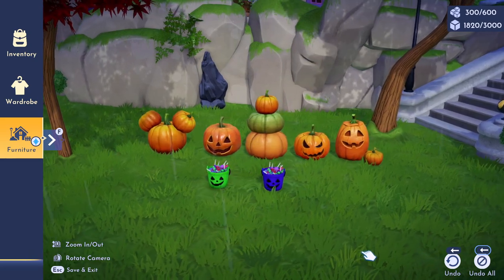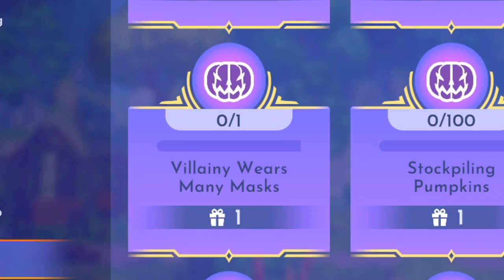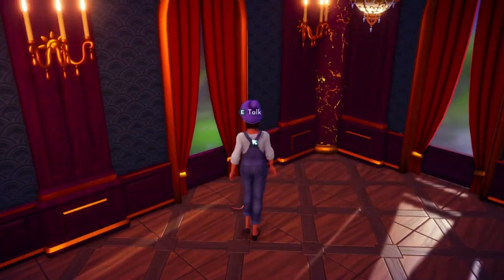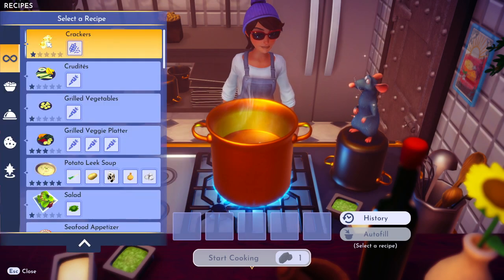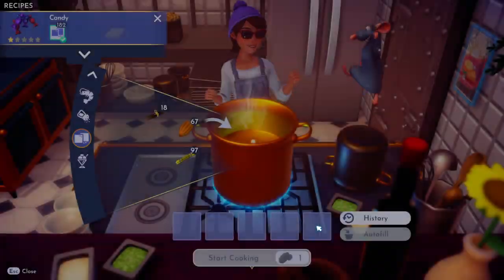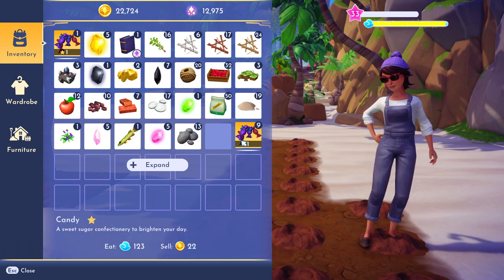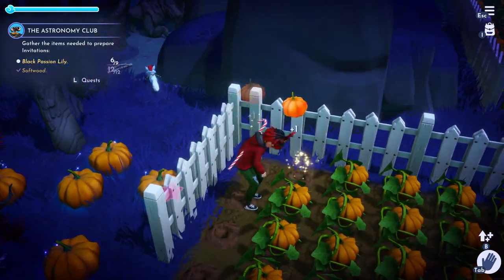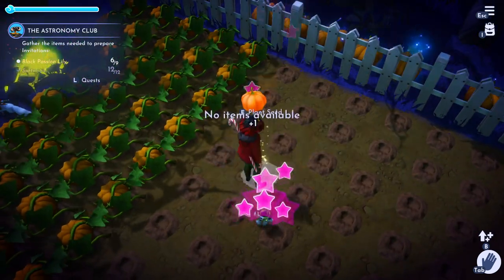you CAN STILL get these hidden rewards! | disney dreamlight valley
hey! so many people think you can't get the hidden halloween rewards and duties in disney dreamlight valley, but you CAN! (except for 1!) here's how to complete halloween duties and get hidden rewards in disney dreamlight valley! this is a master quest guide that goes over the following quest tasks:

- sugar rush
- trick or treat
- villainy wears many masks
- stockpiling pumpkins
- a 3 course halloween meal (cannot do unless you have floor loot candy in storage from halloween game time)

rewards include:
- purple trick or treaters bounty
- mickey mouse pumpkin
- happy jack o lantern
- mischievous jack o lantern
- friendly jack o lantern
- pumpkin stack
- green trick or treaters bounty (3 course reward- unavailable)